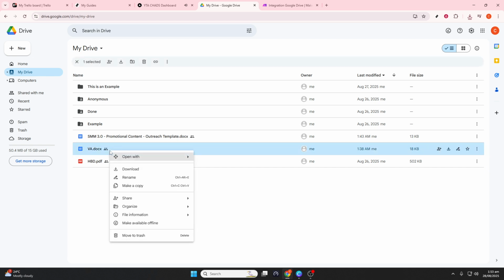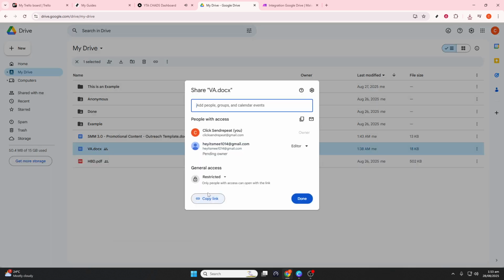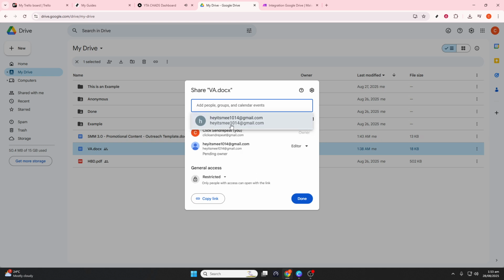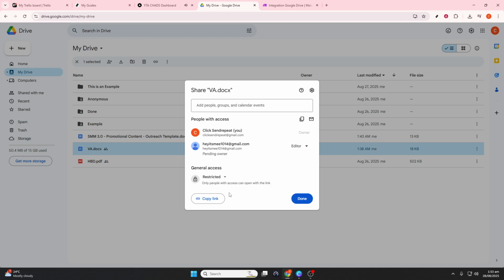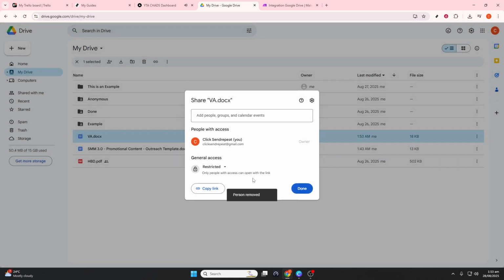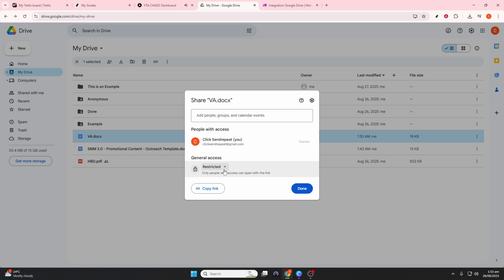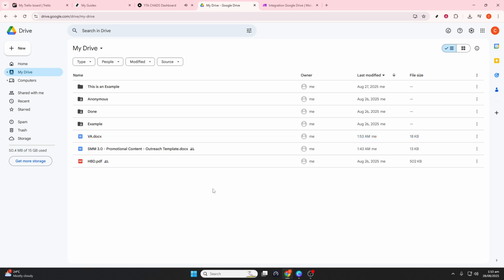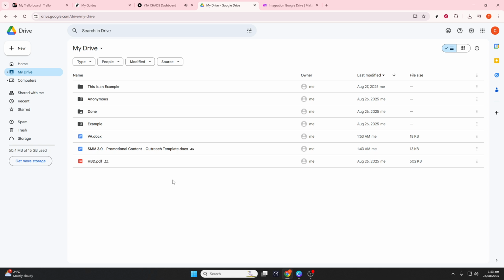How to Prevent People Downloading, Printing or Copying Google Drive files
Protect your sensitive documents with our comprehensive guide on how to prevent people from downloading, printing, or copying Google Drive files. Learn how to control file permissions, restrict sharing options, and safeguard your files from unauthorized access. This step-by-step tutorial covers both desktop and mobile methods, showing you how to maintain privacy while still collaborating efficiently. Perfect for professionals, students, and anyone sharing confidential information, these tips help you secure your documents, presentations, and spreadsheets, giving you full control over who can view or interact with your content. Keep your Google Drive files safe and prevent unwanted access today.